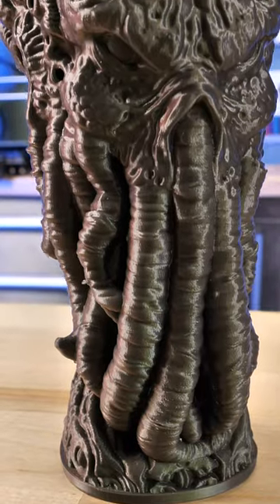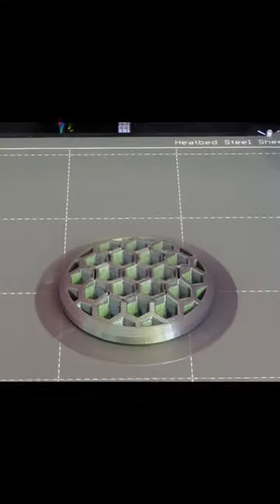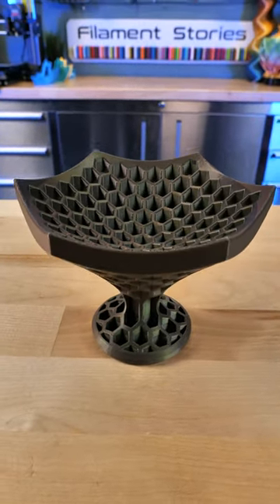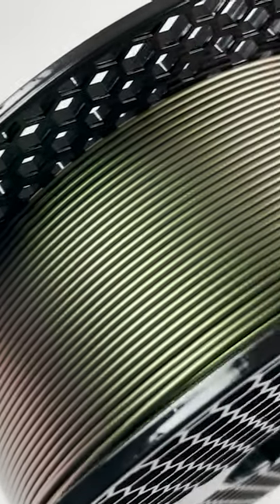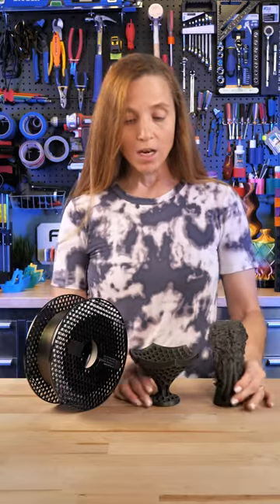Mystic Green still looks amazing (Prints from my first Video!!)